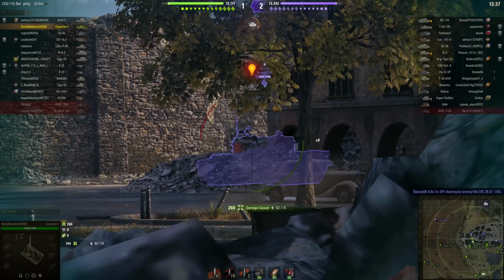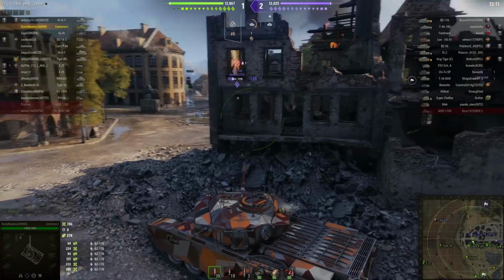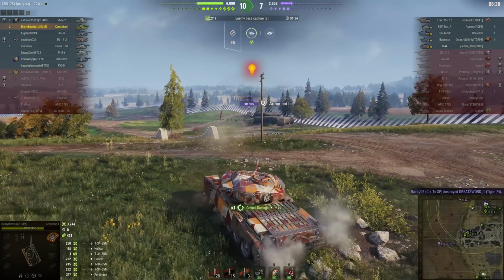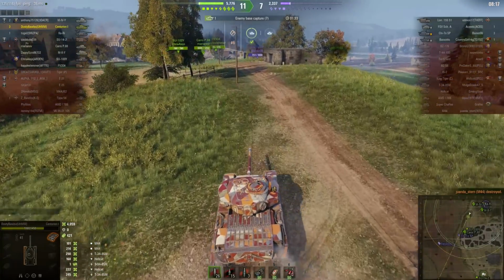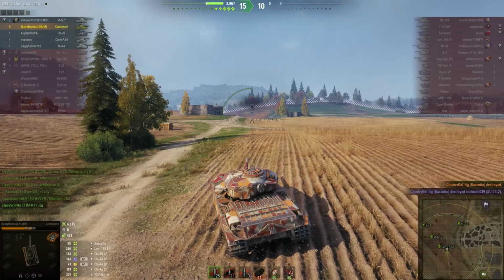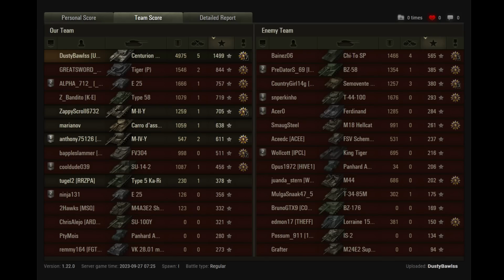World of Tanks - Pax Romana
"Pax Romana" or the Roman  Peace, which the Romans achieved mostly by sending the Legions out under their Centurions to conquer and demand taxes from anyone who might potentially be in a position to maybe, at some point, disturb that peace.

A bit like in todays' video.  Just without the taxation.

Merchandise!

If you have a World of Warships or Tanks replay you'd like to submit, upload it to a hosting service like and email the link to your replay to .